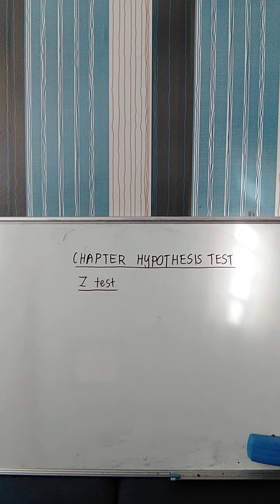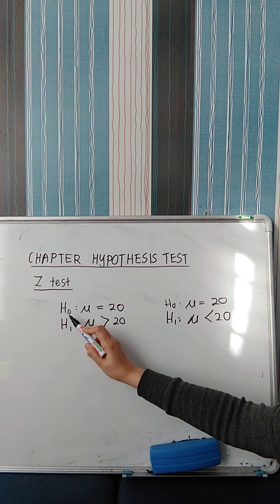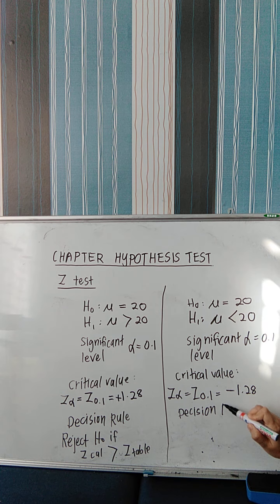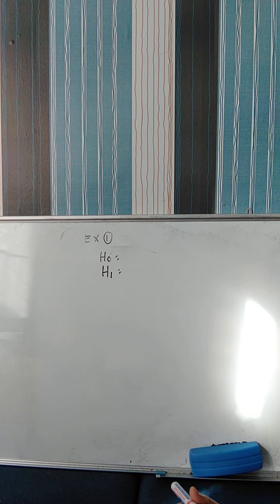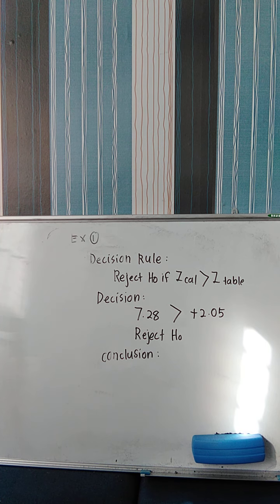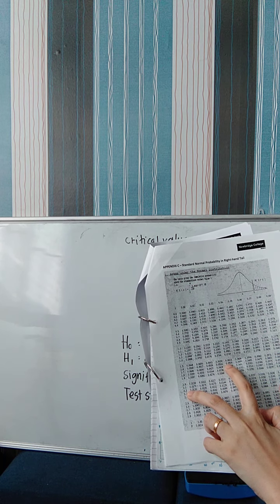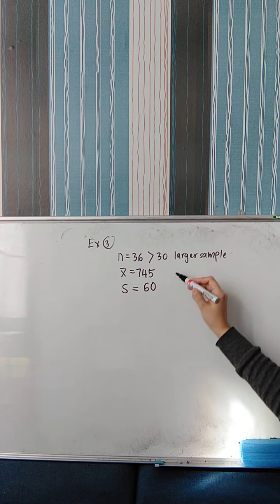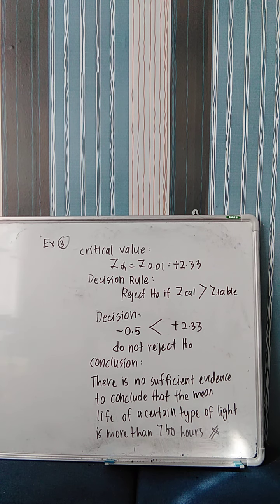CHAPTER HYPOTHESIS TEST (i)